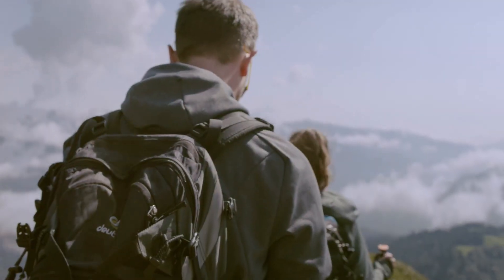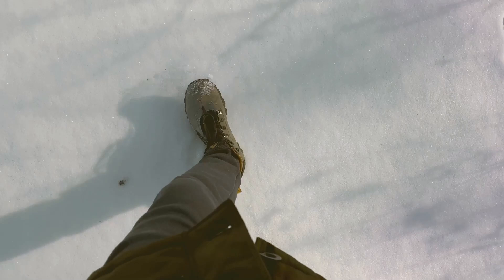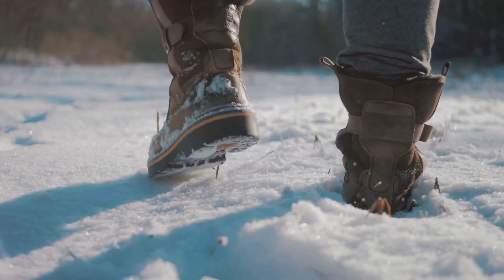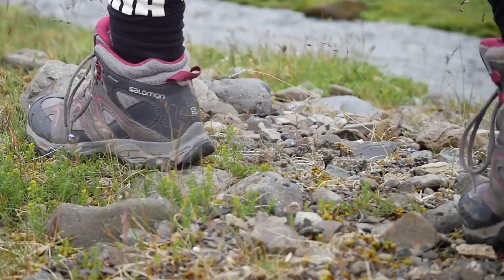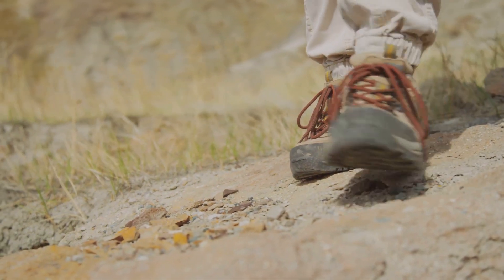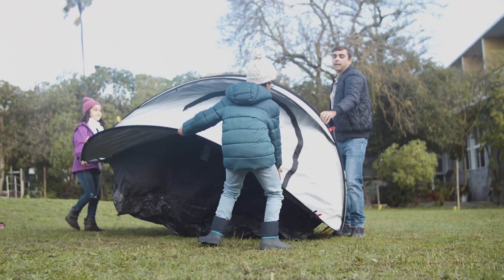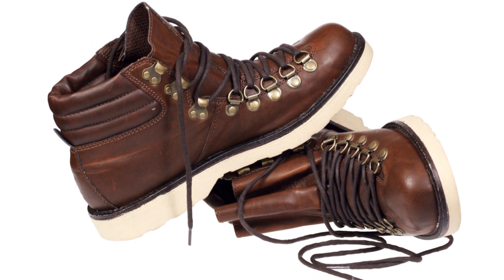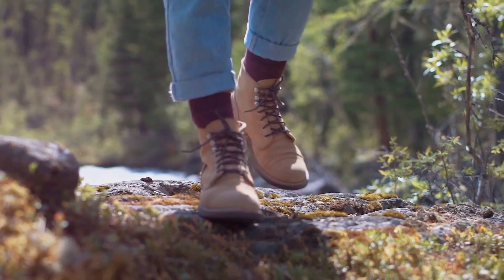Best hiking shoes for Australian winter | Hiking Tips | Sydhikers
When winter hits Australia, having the right hiking shoes is crucial for staying warm, dry, and safe on the trails. The best hiking shoes for Australian winter are designed to handle wet, icy, and rugged terrains. Look for features like waterproofing, excellent grip, and insulation to keep your feet protected in cold and slippery conditions. Top choices include the Salomon X Ultra 4 GTX for its lightweight design and superior traction, the Merrell Moab 2 Mid GORE-TEX for its durability and ankle support, and the Scarpa Terra GTX for its robust build and warmth. Whether you're tackling snowy mountains or muddy paths, these shoes ensure you stay comfortable and secure throughout your hike.